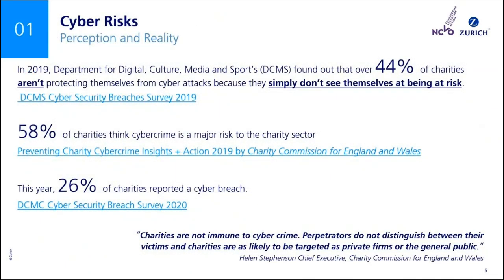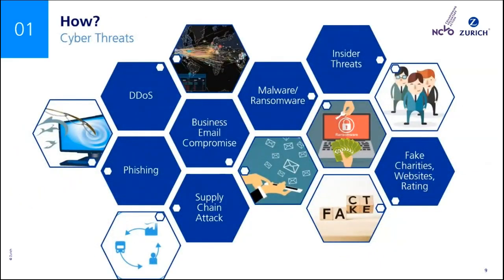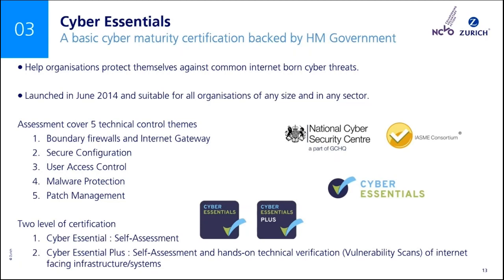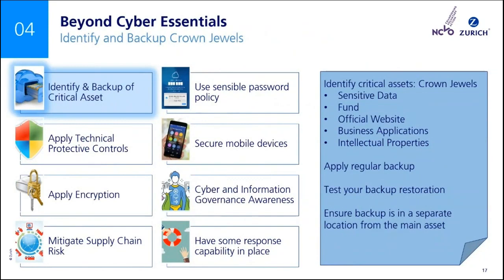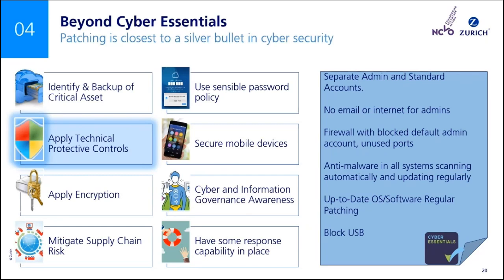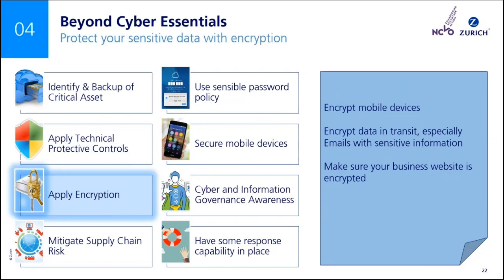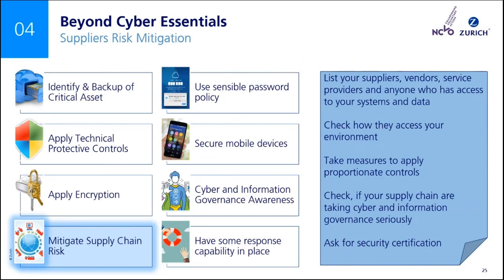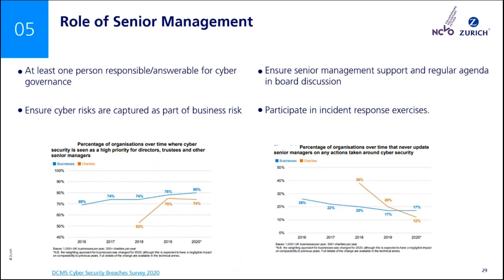NCVO/Zurich webinar: Beyond cyber essentials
Recording of a webinar broadcast on 8 October 2020